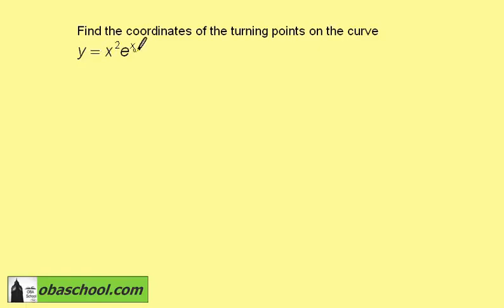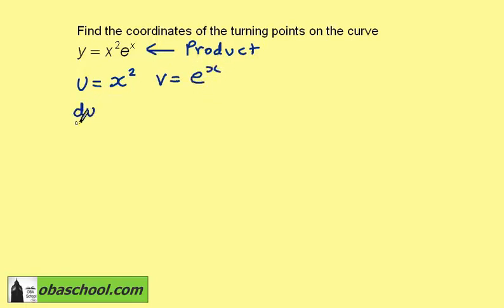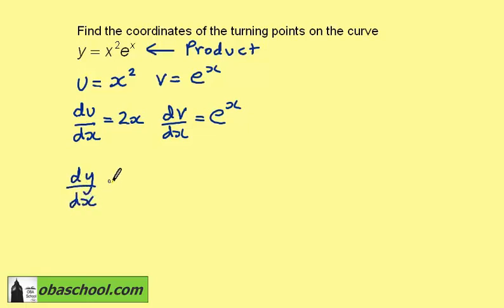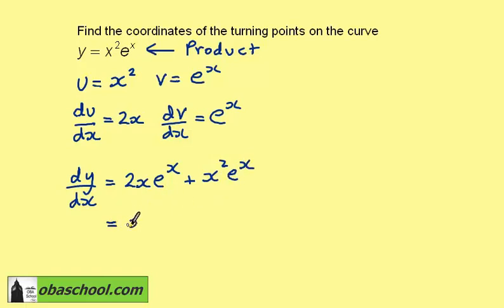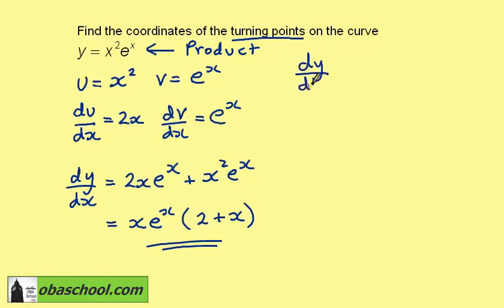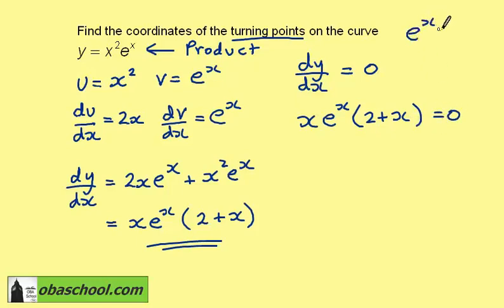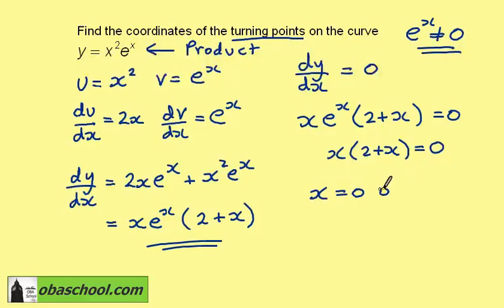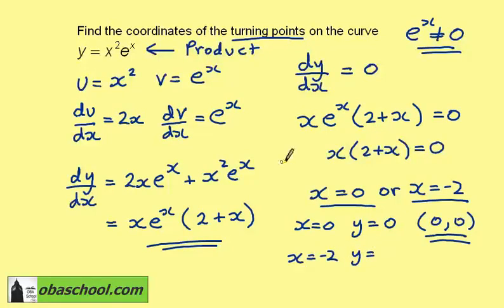Differentiation - 1.27 The Product Rule - Differentiating the Product Rule ex 7